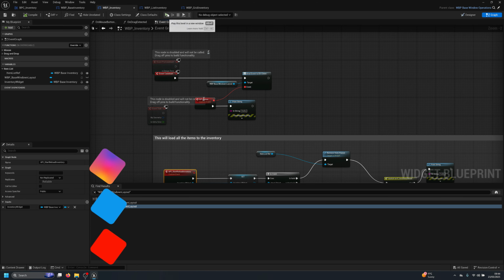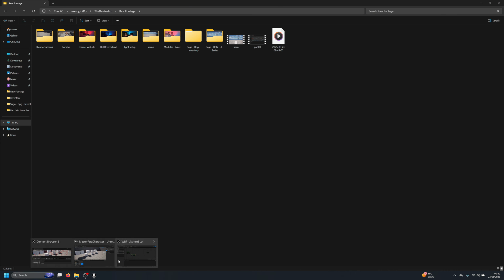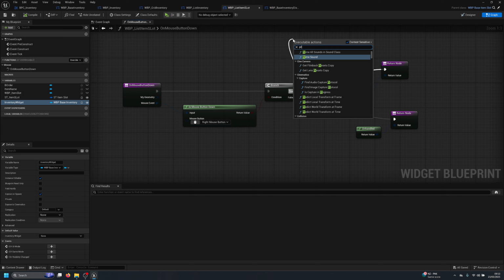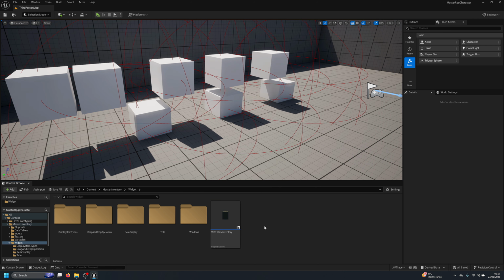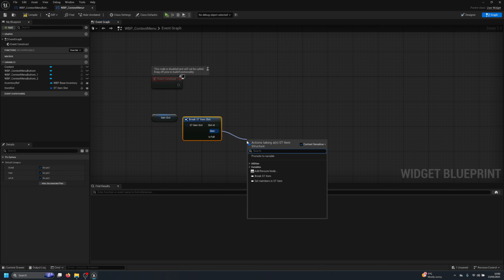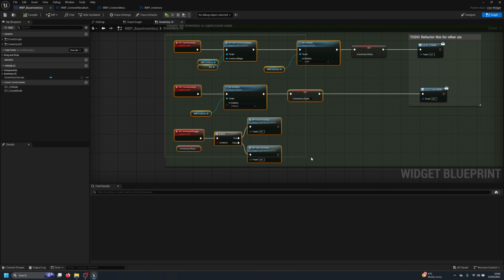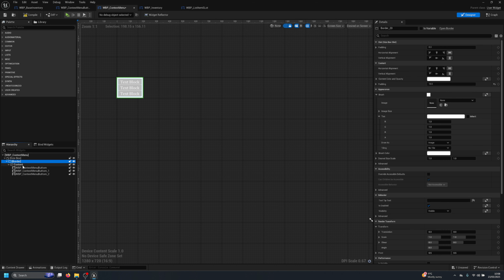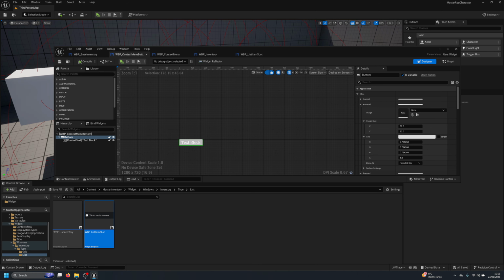Unreal Engine 5 - Inventory System - Part 20 - Context Menu